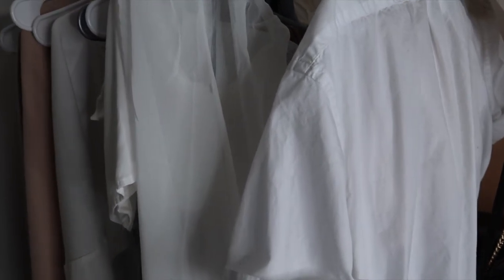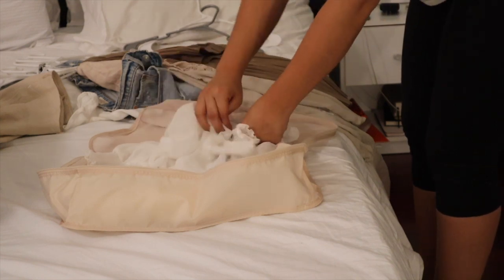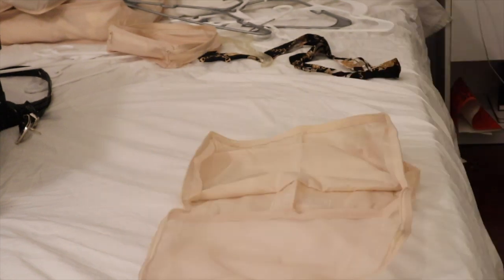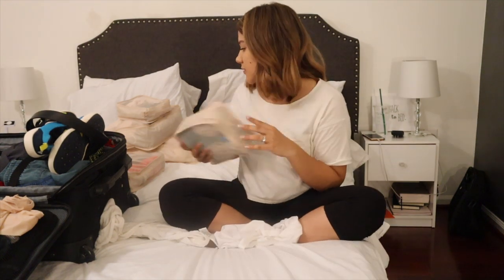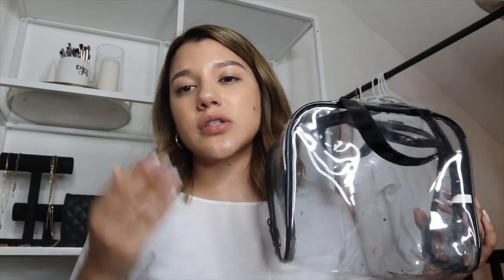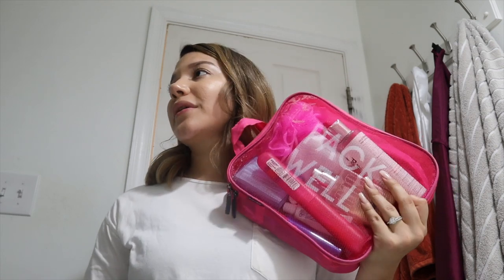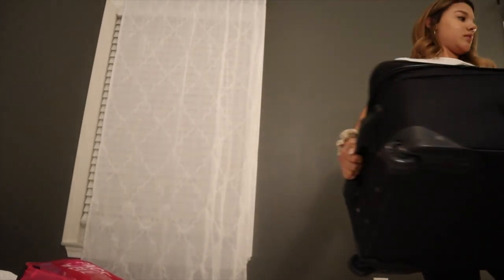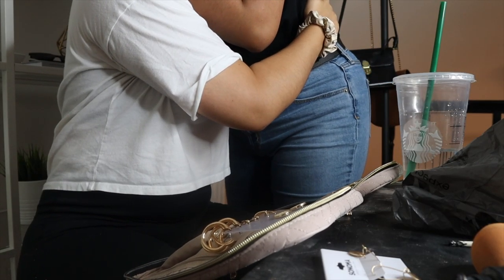HOW I PACK FOR VACATION I TIPS AND TRICKS TO STAY ORGANIZED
Sharing with you all my tips and tricks on how I make packing easy!

- Travel Jewelry Storage

- Electronic Organizer

- Packing Cubes